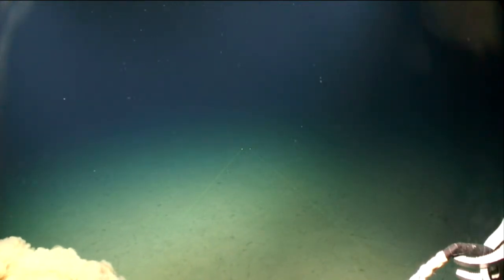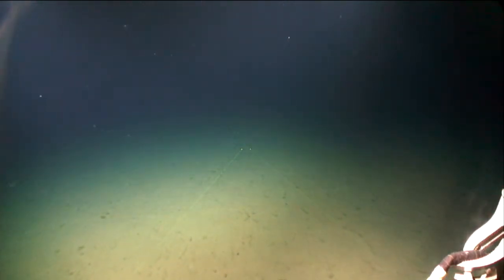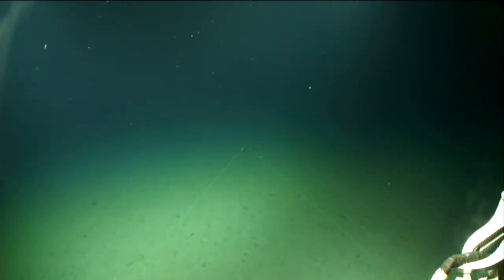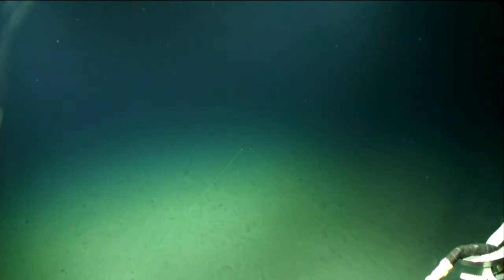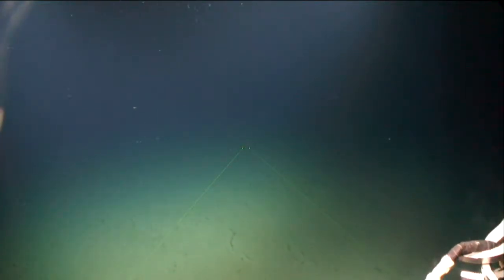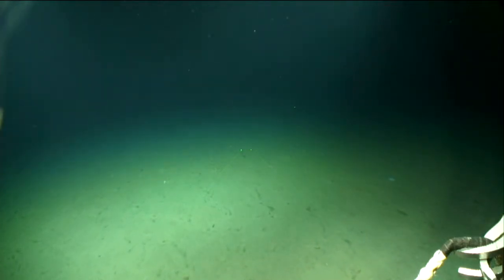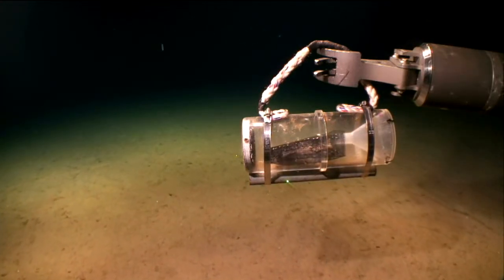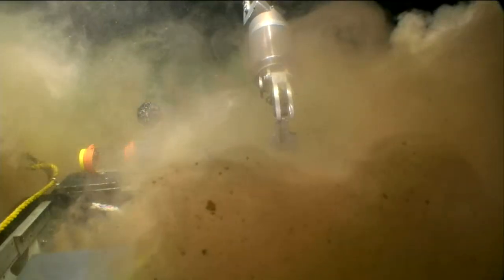Dive LK-134 - Abyssal Foodweb Study